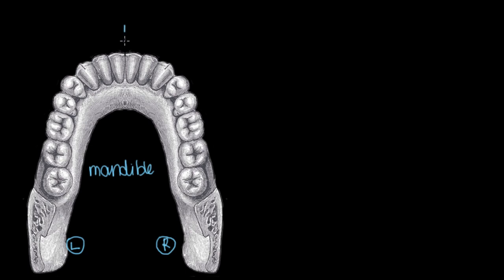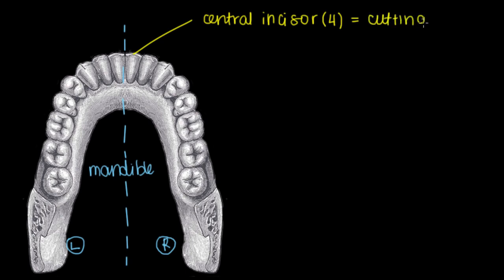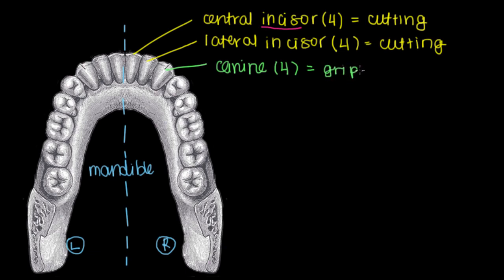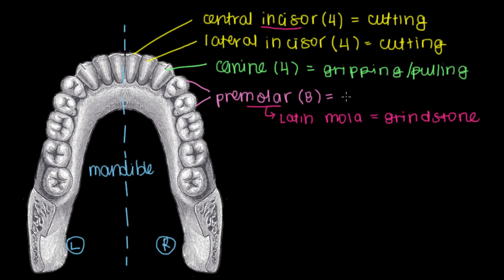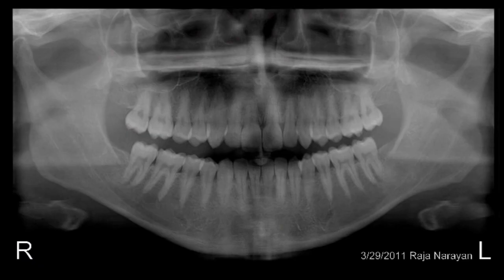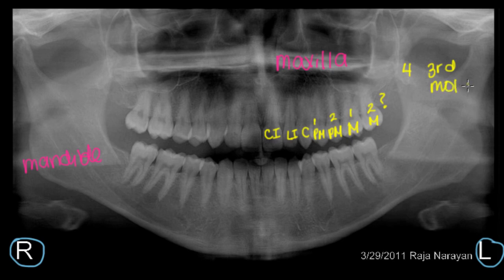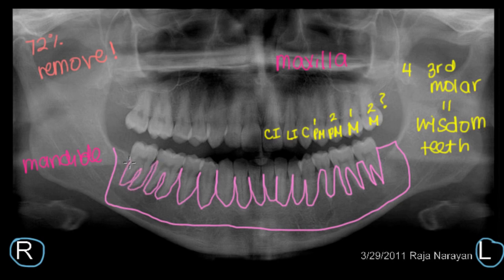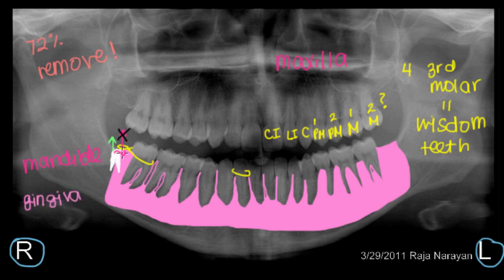Teeth Gastrointestinal system physiology NCLEX RN Khan Academy